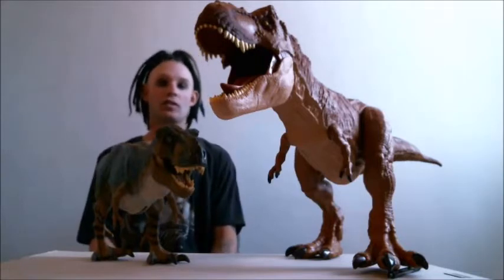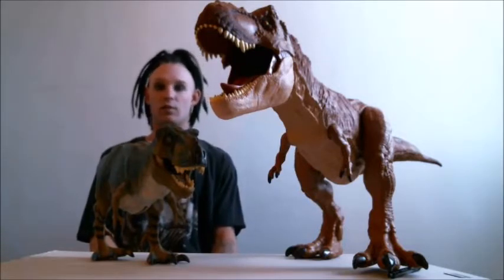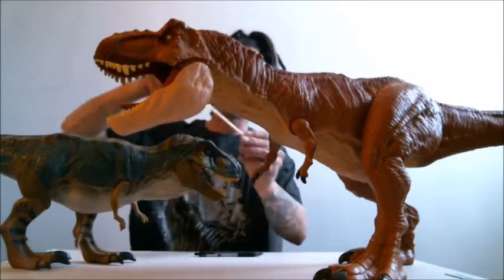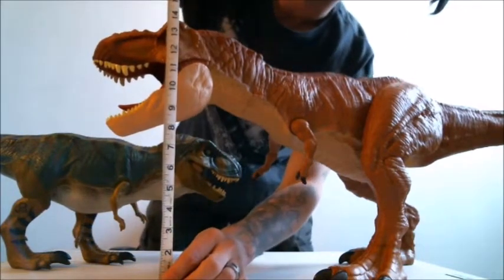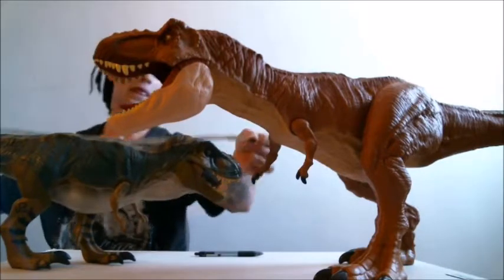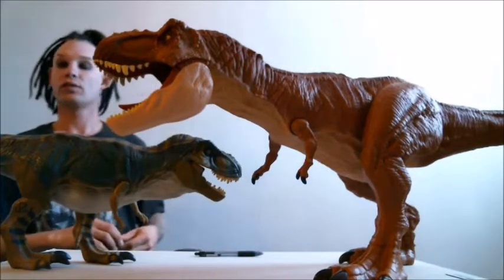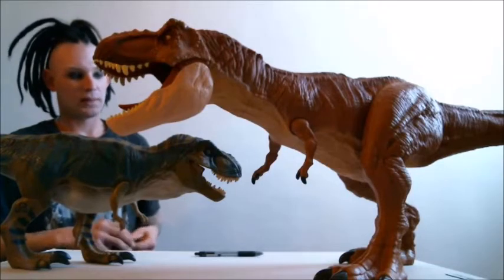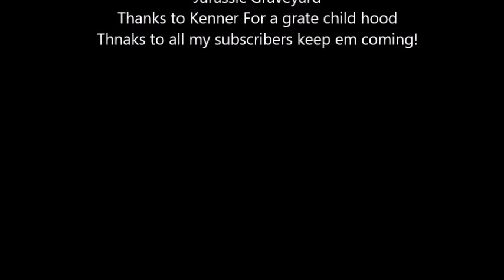Jurassic world colossal T-rex size vs The Bull T-rex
Size comparison jurassic world colossal t-rex vs Bull T-rex